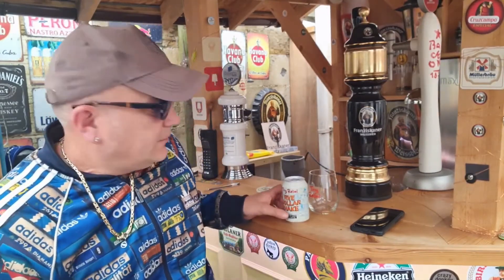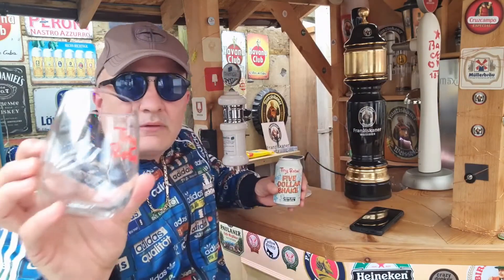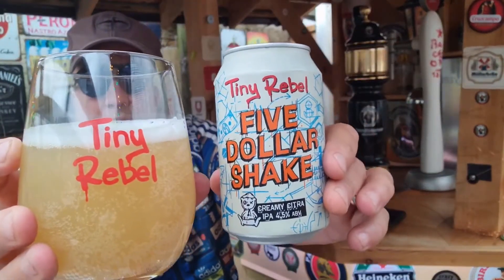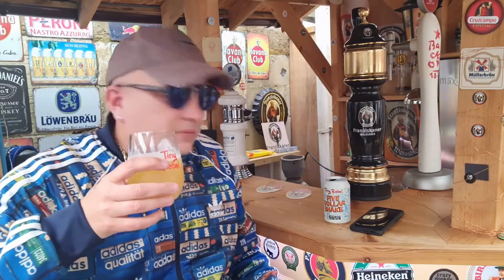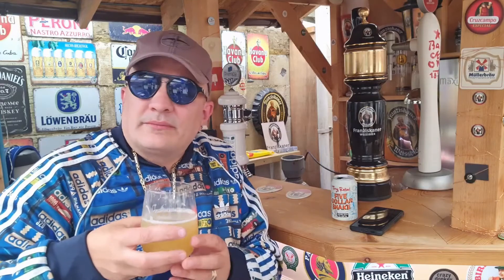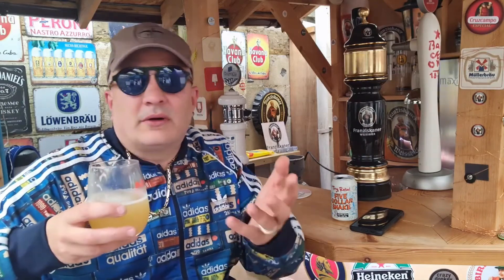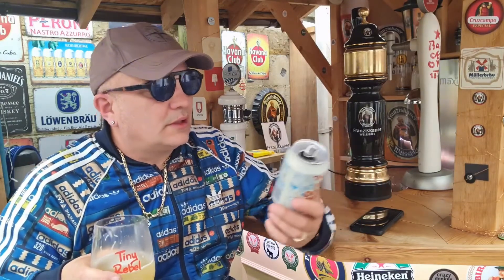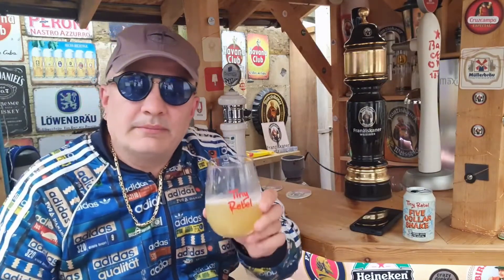Tiny Rebel Five Dollar Shake Beer Review